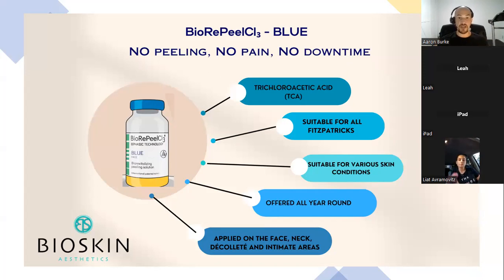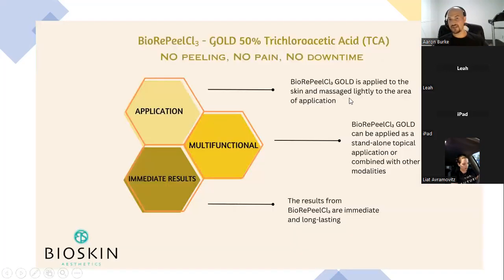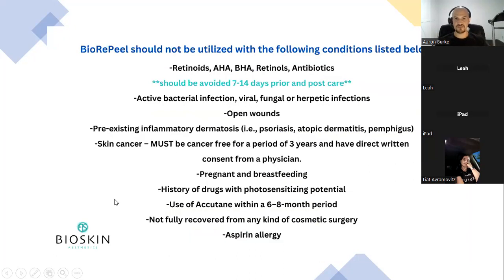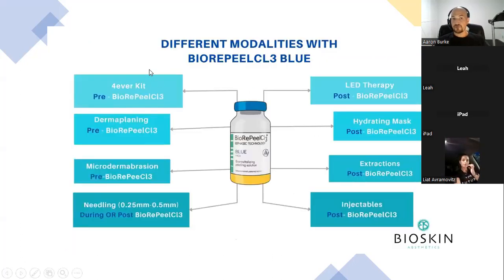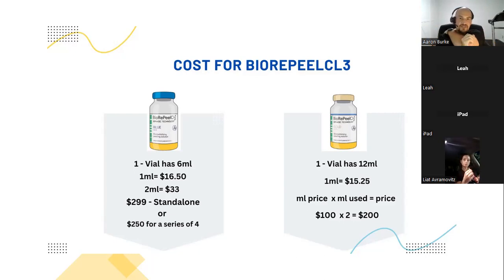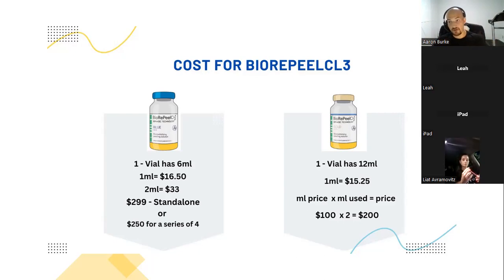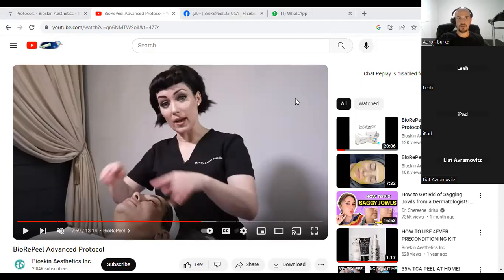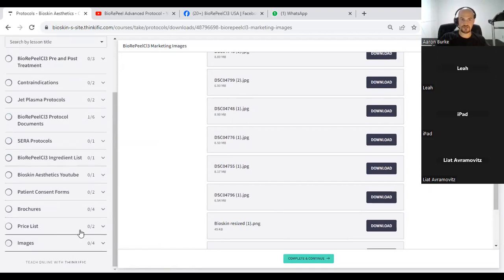BioRePeel Training Session and QA - October 5 2023